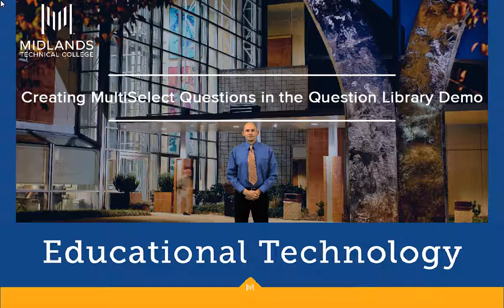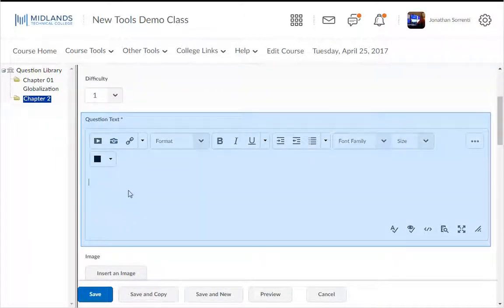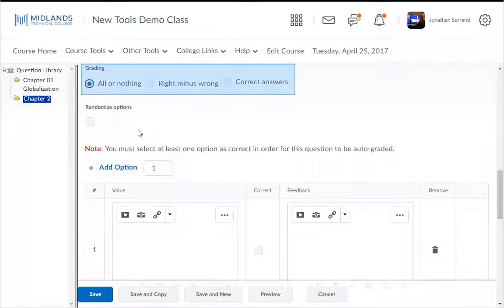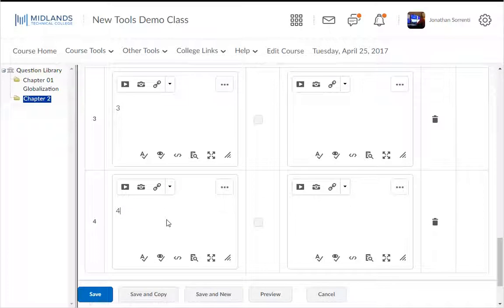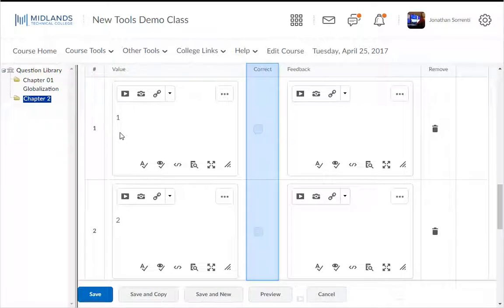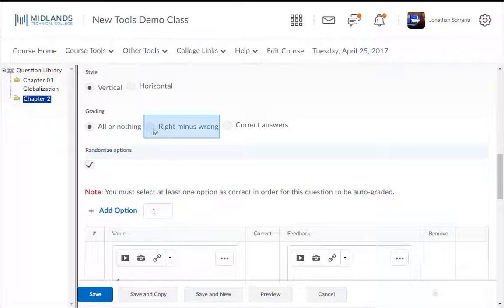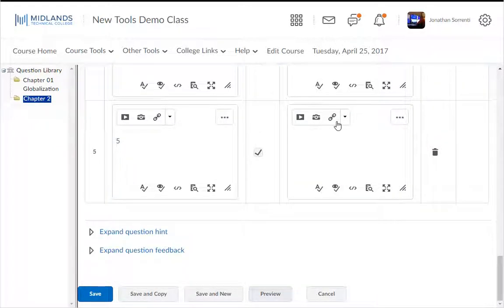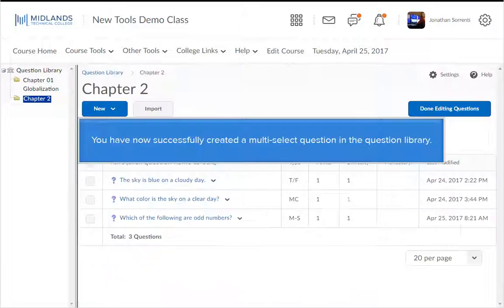D2L Brightspace v10.7 Daylight Creating Multi-Select Questions in the Question Library Demo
Welcome to the ‘Creating Multi-Select Questions in the Question Library’ Demo.
In this demo, you will learn how to create a Multi-Select style question, meaning that the student may choose more than one answer to be correct.
At the end of this demo, you will be able to create a Multi-Select style question in your Question Library for use in your assessments.

On the course navigation bar, click on the ‘Course Tools’ dropdown menu. Then choose the Assessments link.
Notice the tabs at the top (Manage Assessments, Question Library, Statistics, and LockDown Browser).
Click on the ‘Question Library’ tab.
Once inside the Question Library, click on the section in which you want to create a Multiple-Select style question.
From the ‘New’ drop-down button, click on Multi-Select question.  Multiple Select is a type of multiple-choice question where the student can pick more than one answer.

You can leave the points value set to ‘1’.  This number can be changed later when you create your assessment.

Click in the ‘Question Text’: field and enter in your question.

Example: ‘Which of the following are odd numbers? ‘

If you want to add an image to go along with this question only, click the ‘Insert an Image’ icon.

For this question under enumeration, pick the style you want to use. The common choice is A, B, C, D.
For style you can have the answers show up vertically or horizontally.

For Grading you have the options of All or nothing, Right minus wrong, or Correct answers.  If you want the question graded as students either got it right or wrong, use the all or nothing choice.  If you want the question graded with partial credit you will want to use one of the other two options.

If you want the answer choices to be randomized each time the question is loaded, make sure that the ‘Randomize Options’ checkbox is marked. Note: Do not use this option if one of your choices refers to answer placement such as ‘all of the above’.

Under the value column, enter in the answer choices that you want to show up for the question.
For our question on Odd numbers, we might put answers:  1, 2, 3, 4, 5

If you need to add more choices, go to the ‘Add Option’ field above the ‘Values’ column, enter in the number of choices you need to have added, and click on the ‘Add Option” button.

This is a question with five choices and three of them are correct.
Under the Correct column, check the boxes for the right answers.

Note that the correct answer would be A, C, E. if a student answered with A, B, E, let’s look at the grade the student would receive using each of the grading options.
Using the ‘all or nothing choice,’ the answer is either all correct or it’s all wrong.  The student didn’t get all of the answers, so they are scored a 0 for this question.

For the other two options, the student can get partial credit.  Each question choice is worth 1/5 of the points because there are 5 answer choices.  An answer that was supposed to be chosen (here, A, C, and E),   and was chosen, is counted right.  An answer that wasn’t supposed to be chosen (here, B and D) and wasn’t chosen is also counted right.

 In this example, of the 5 question answers, the student chose three right answers (A,E, and D) and two wrong answers, (B, C) Using the ‘right minus wrong’ option, the student will score 3/5-2/5 =  1/5 of the points for that question or 20%.  Using the ‘correct answers’ option, the student will score 3/5 of the points or 60%.

If you wish to give feedback at the end of the assessment, you may enter your desired feedback next to each choice.

If at any point you would like to see what the question will look like, you can select the ‘Preview’ button at the bottom.  Once you have finished previewing the question, select ‘Done’ to go back to the edit screen.

If you want to create another question very similar to this one, click on the ‘Save and Copy’ button. That will save this question and create another one with all of this question’s information, so that you can just edit this question’s information instead of re-typing it.

If you want to create another question of this same type, click on the Save and New button. That will save this question and give you a new blank question of this question type.
When you are finished making changes, click on the ‘Save’ button in the bottom left corner.

You have now successfully created a multi-select question in the question library.